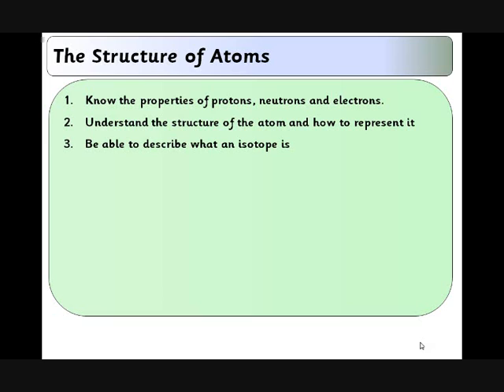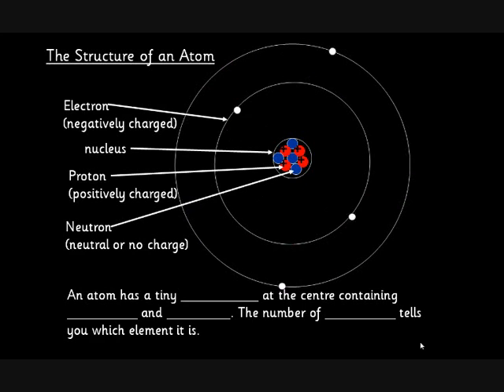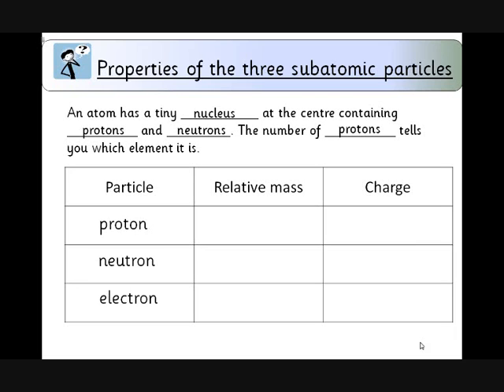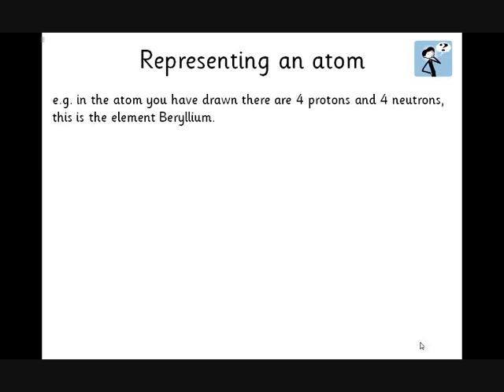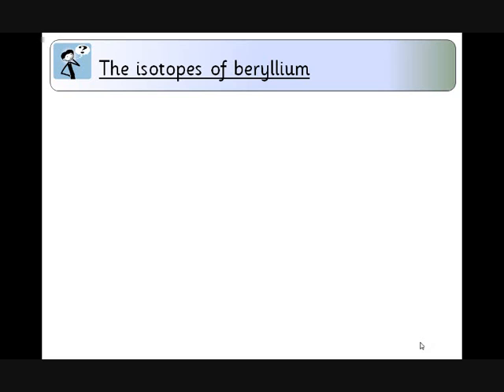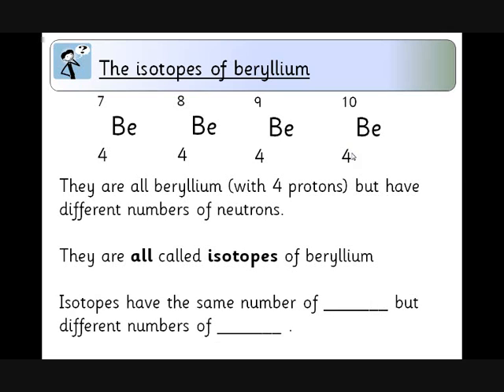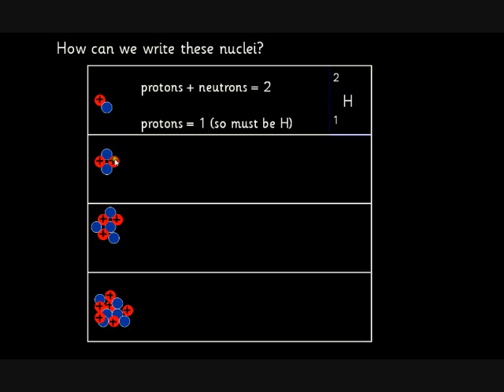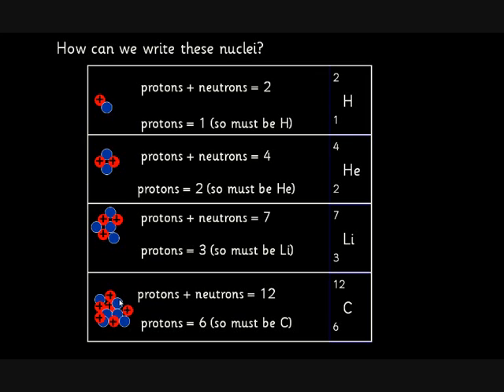Structure of the atom